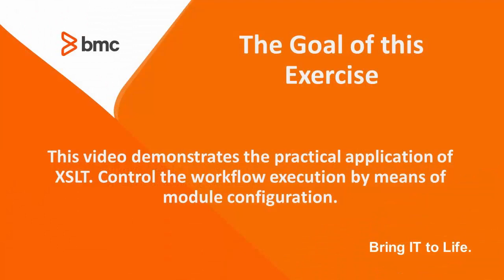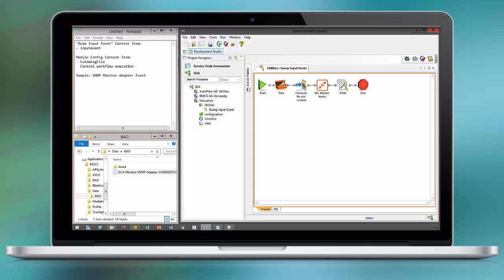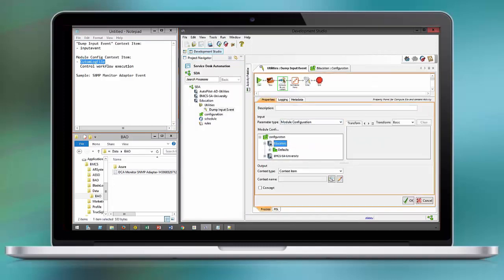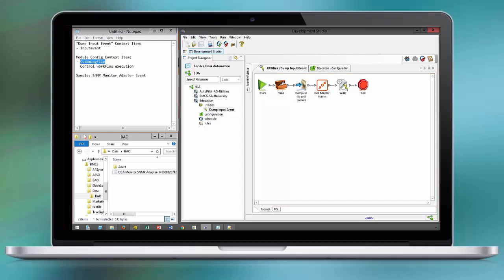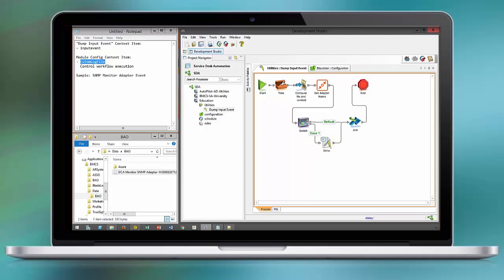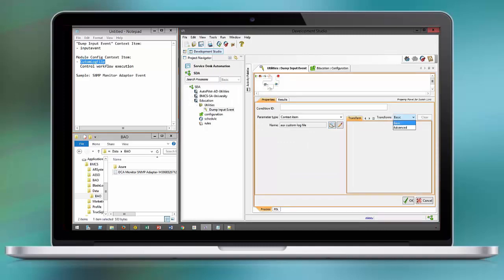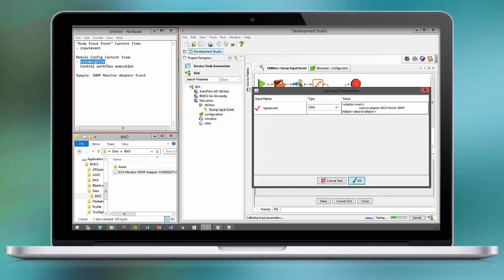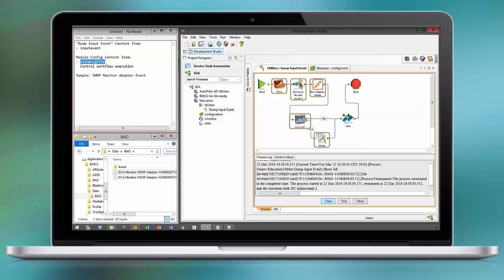BAO Fundamentals - Flow Control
Use module configuration and switch activity to control the execution of the workflow.